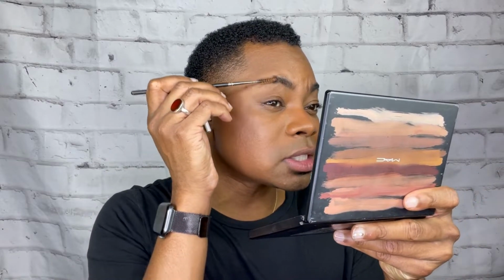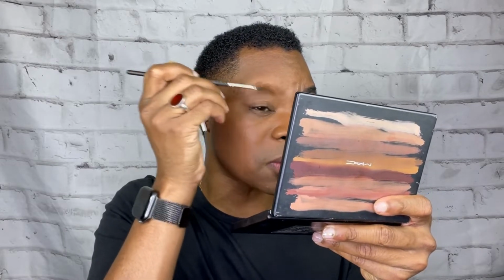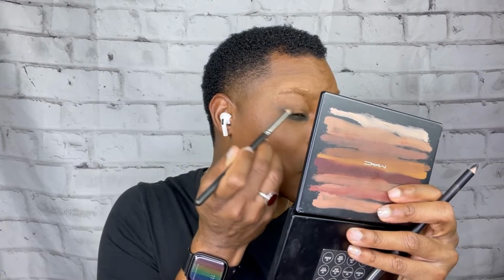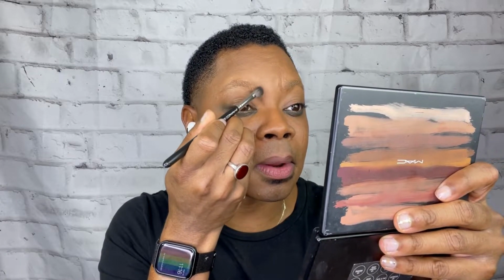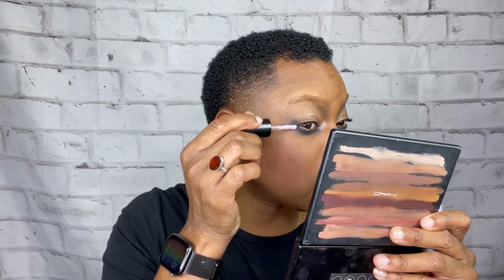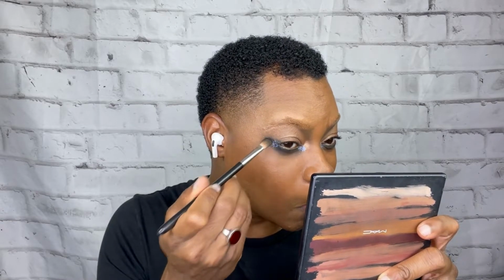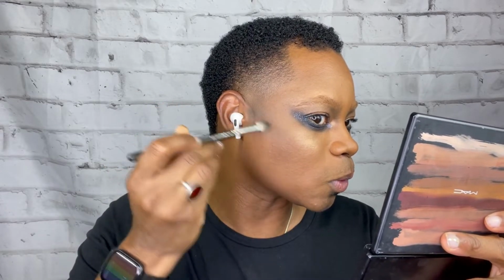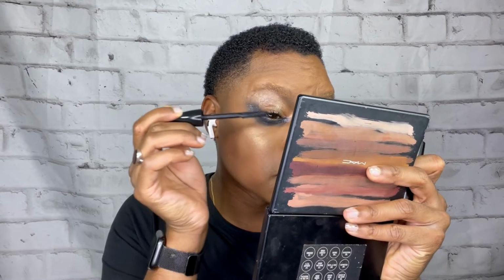How To: Grunge Glam Makeup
Hey Beauty Besties! I have been obsessed with the trending GrungeGlam makeup moment. This makeuptutorial is all about taking what we love about grunge and making it modern. I hope you enjoy. Love ya lots!

Look Worn:
MAC ProLongwear Concealer
MAC Studio Finish Correct and Conceal Palette
Smolder Eye Kohl
Powersurge Eye Kohl
Carbon, Brun, Woodwinked, Embark
Diamond Crumbles Dazzleshadow Liquid
Clear Lipglass